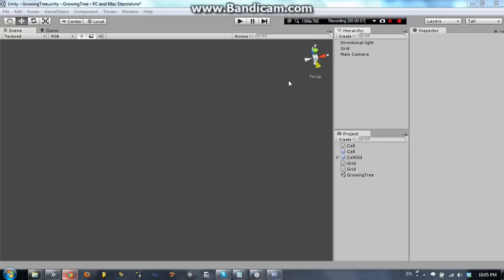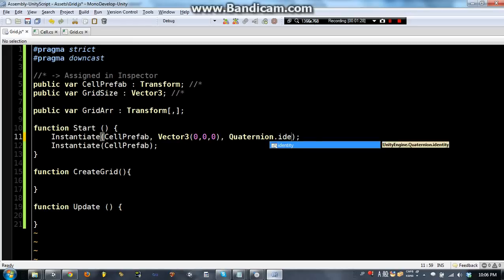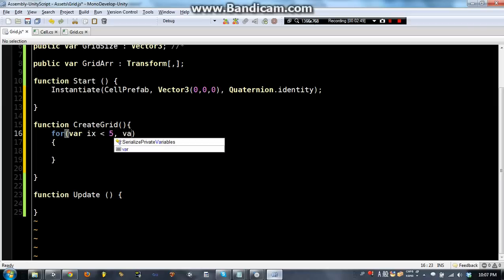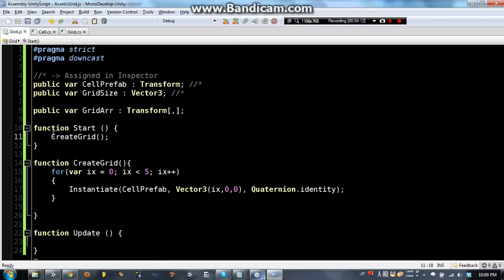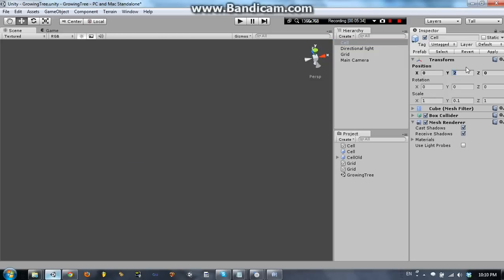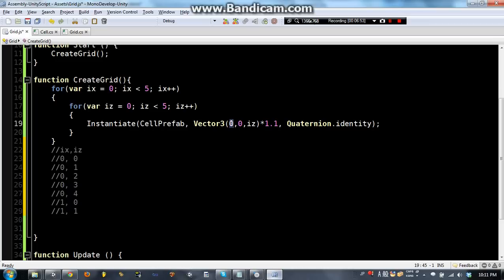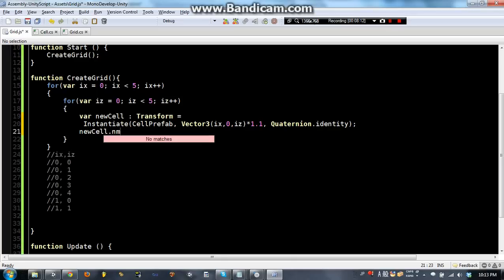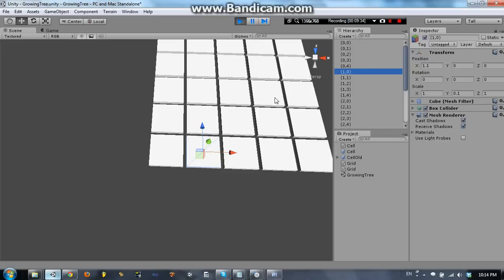Unity3D C# + JS Tutorial :: Growing Tree Algorithm (Part 2, Creating Maze #2)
Requested by F'ika' Catty

Part 2, Creating Maze #2

Video cut out on the last part :/

In this video, I show you how to use For Loops to instantiate multiple cells at the same time, in code!

Concepts:
- For Loop
- Double For Loop